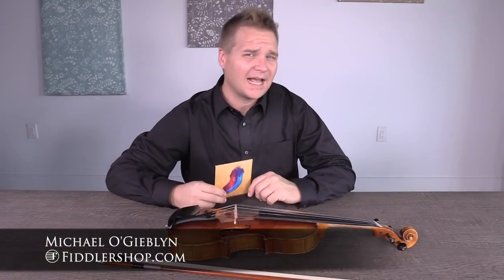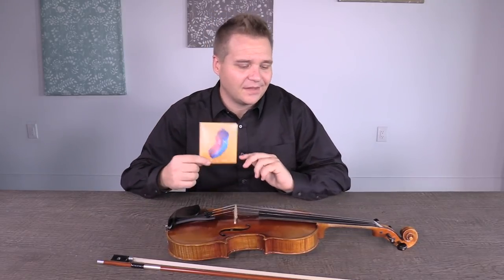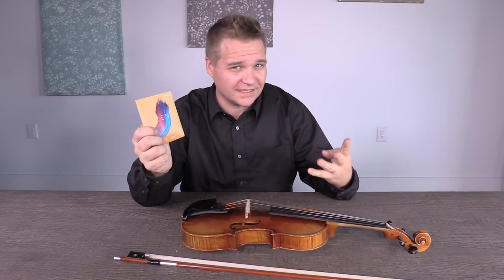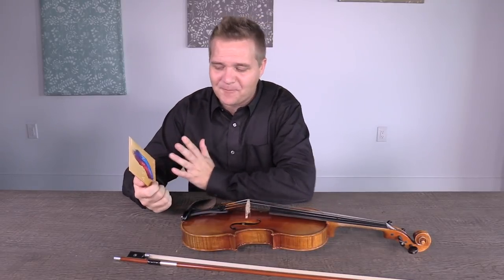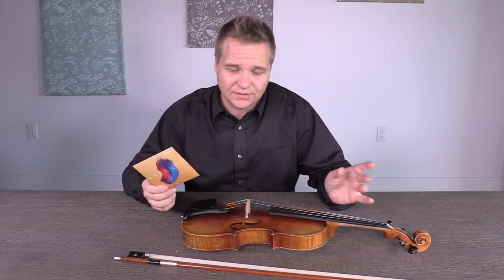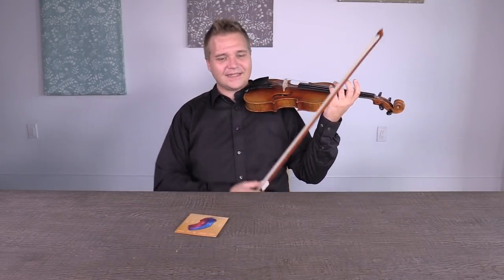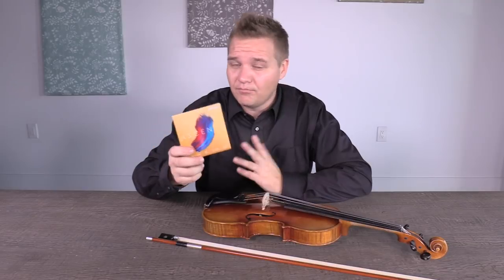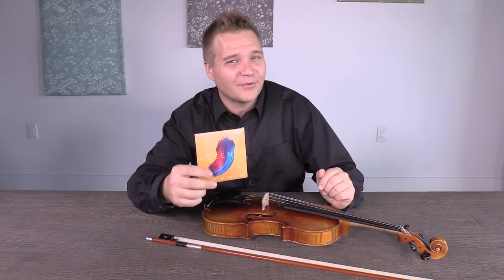Michael Explains it All - D'Addario Ascente Violin Strings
D'Addario Ascente strings are a great option for students looking for an affordable set of violin strings.

Table of Contents:
Demonstration: 6:18
Compared to Dominants: 9:51
Frequency Close up: 13:51